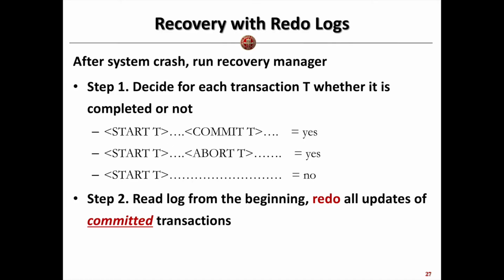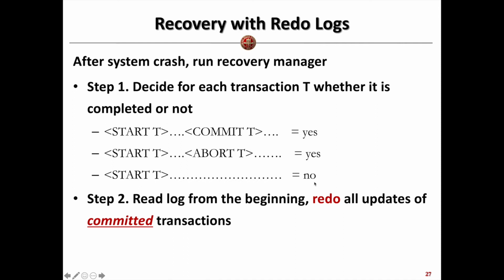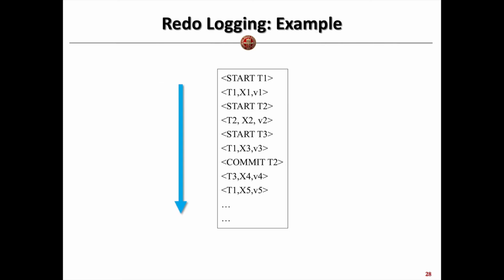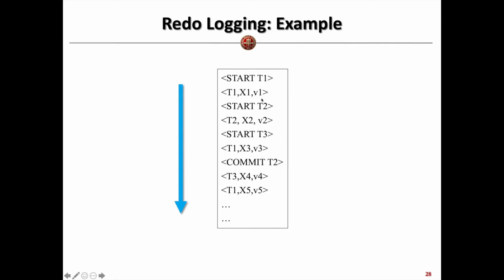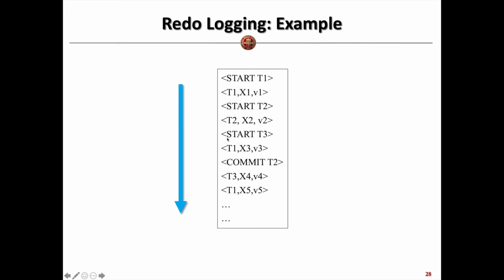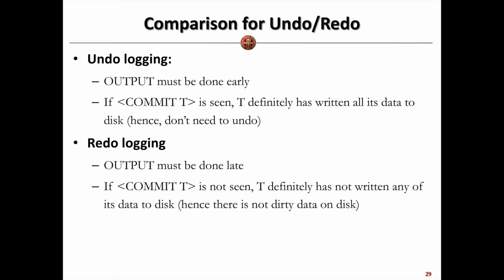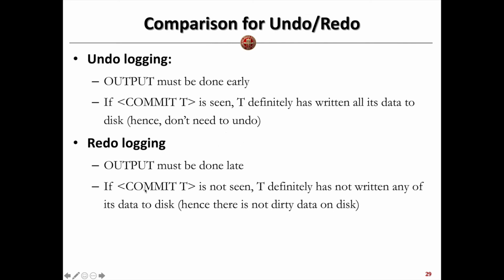Crash Recovery Part 12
This video introduces how to do crash recovery with Redo Logging.